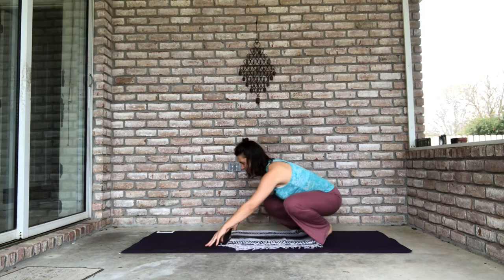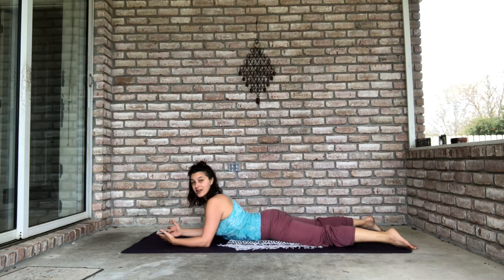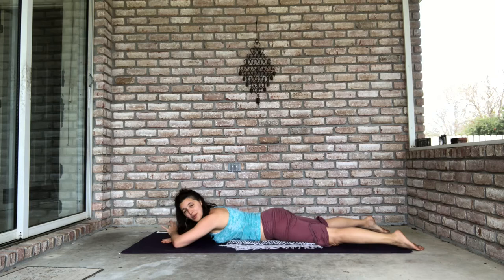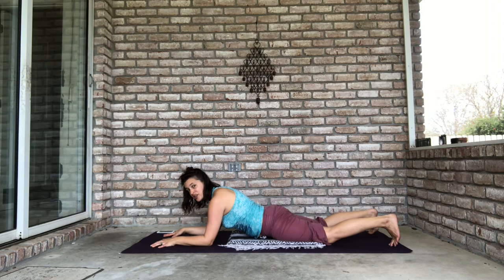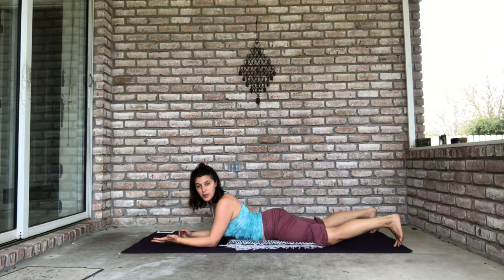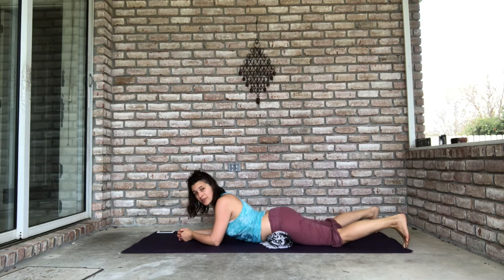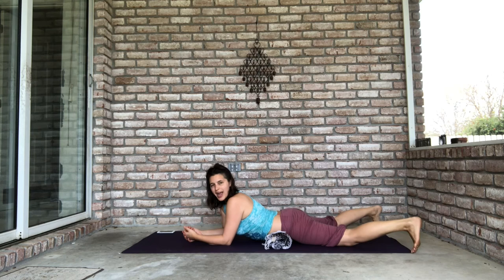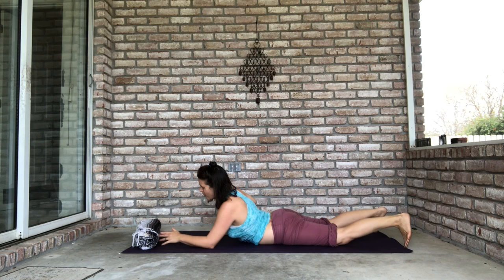How to do Bow Pose (Dhanurasana)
♥ GET WEEKLY LOVE NOTES FROM ME WITH THE LATEST BOOKS I'VE READ, PRODUCTS I'M LOVING, AND STORIES FROM MY LIFE I'M NOT SHARING ANYWHERE ELSE

♥ LET'S HANG OUT! JOIN MY FACEBOOK COMMUNITY OF BADASS, REVOLUTIONARY WOMEN REWRITING THE STORY OF WHAT MOTHERHOOD LOOKS AND FEELS LIKE HERE (Plus FREE LIVE YOGA CLASS WEEKLY)

If you've ever wondered how to do dhanurasana, known in English as Bow Pose, this quick video will give you the basics.
You'll learn how to set a strong foundation so you feel strong and steady in bow pose.
I'll also share some simple ways to modify when you need to if you are working with an injury or are brand new to yoga.

Naomi Gottlieb-Miller has been practicing yoga since 1999 and teaching since 2005. Now, as a mom of 3 adorable and active kids, she loves sharing her yoga practice and her yoga mat with them, too!
Her yoga classes are alignment-based with a creative and playful spirit. She'll probably encourage you to make animal noises that correspond with their yoga pose. And she'll probably reference Star Trek at least once (and if not Trek, definitely Buffy the Vampire Slayer or Harry Potter). Everything is yoga.

Naomi is passionate about getting people on their yoga mats every single day because her daily yoga practice has been saving her sanity for nearly 2 decades.
She's also committed to helping moms reclaim their own needs and their own time, one downward facing dog at a time.